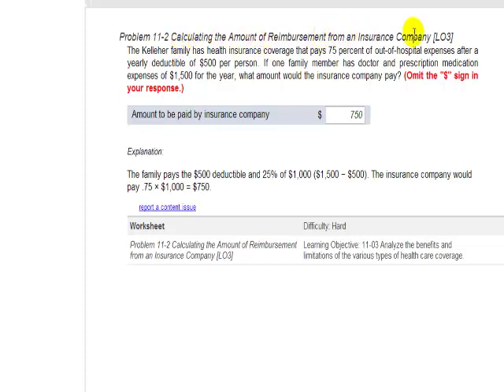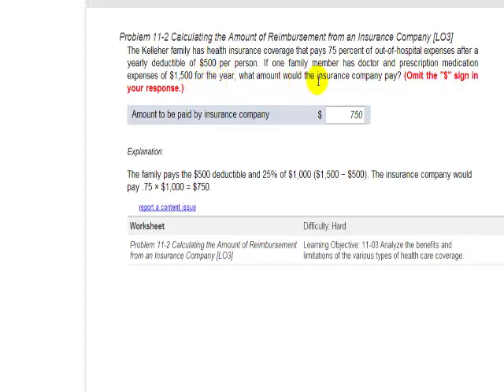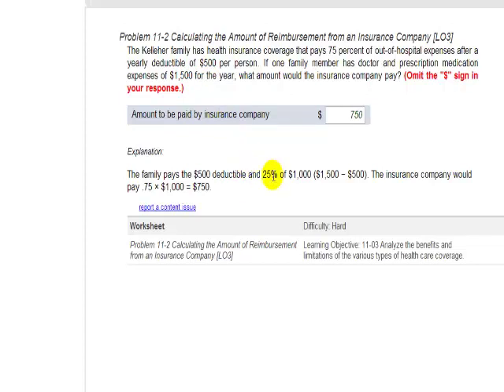BAS120 P11 2